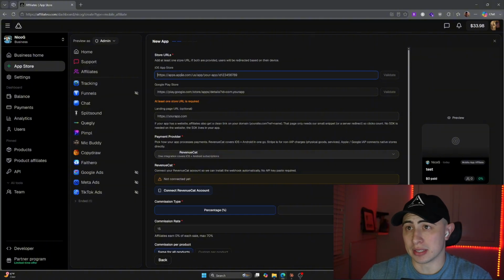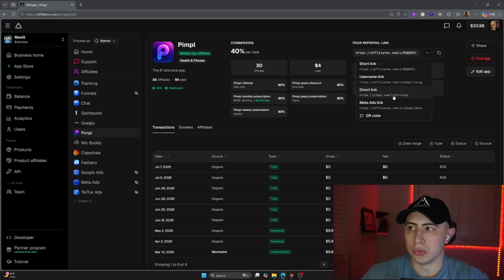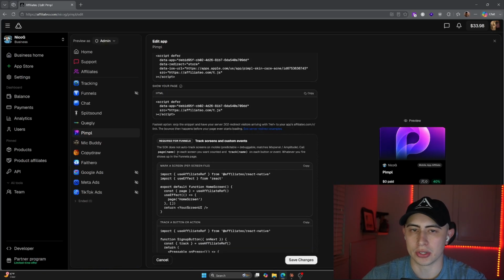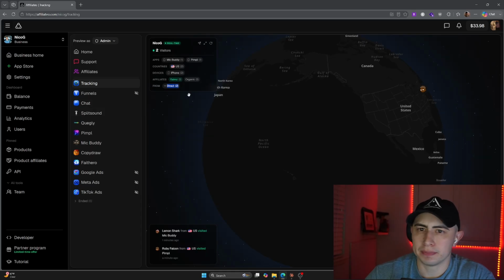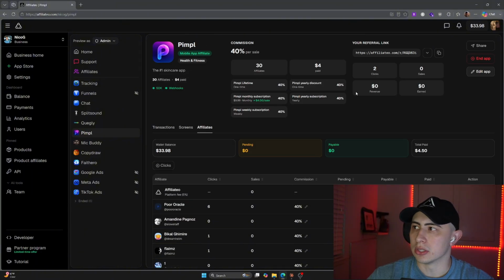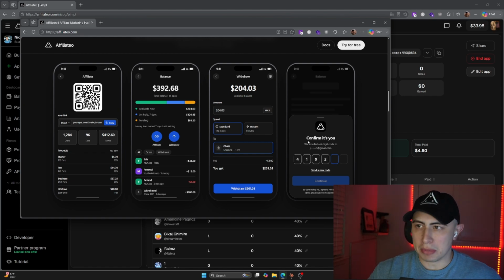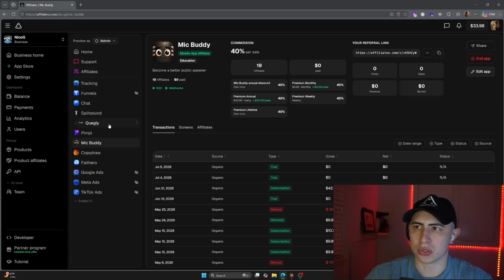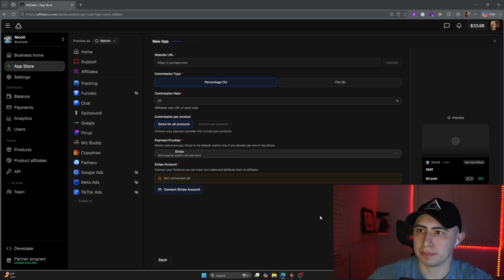Affiliateo Tutorial (2026) - Affiliate Marketing Complete Beginner's Guide!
I'm addicted to building.